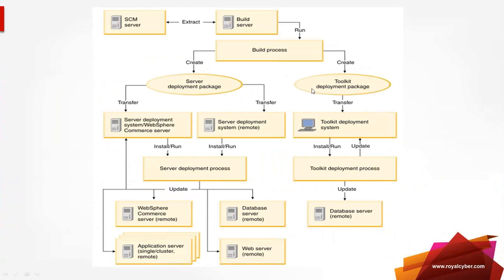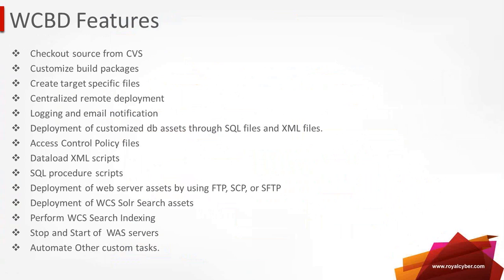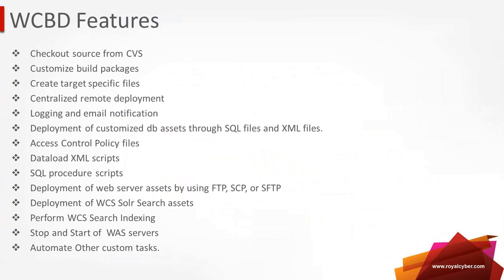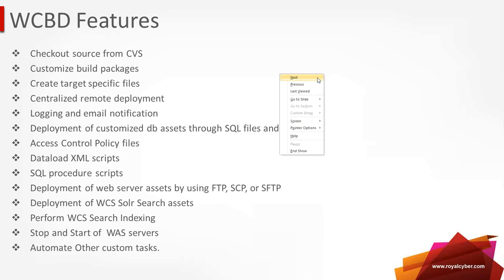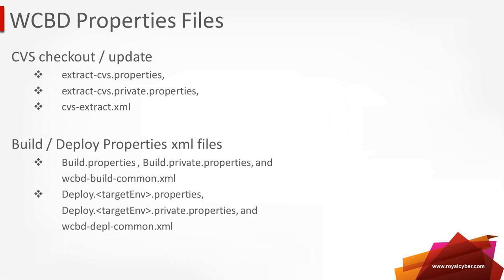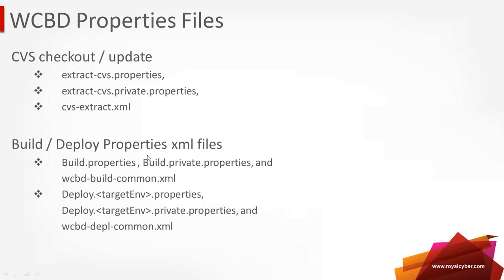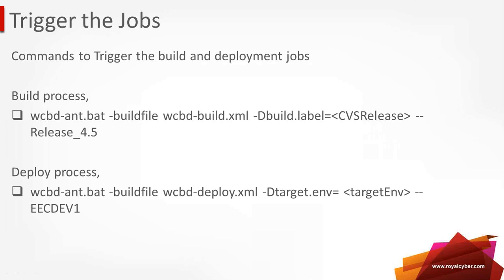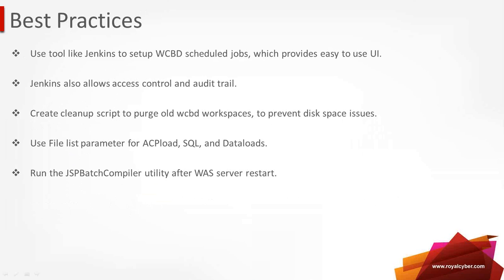Automate Websphere Commerce Deployment Using Build & Deploy Tool- Webcast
WCBD Overview
Build process and configuration files
Deployment process and configuration files
Automate code extraction from source control repository
Running the WCBD tool
WCBD script for WCS Search
Customizations and best practices -- Jenkins tool